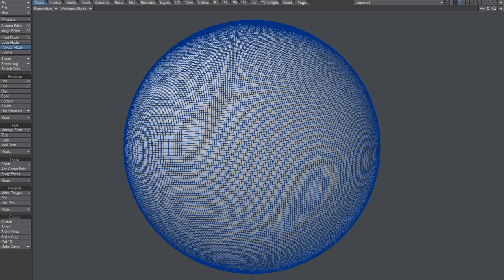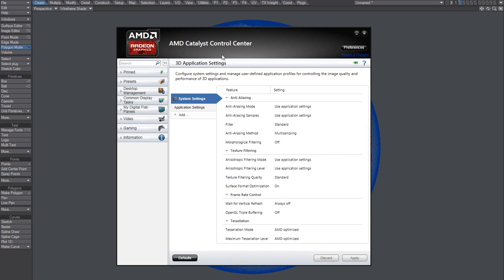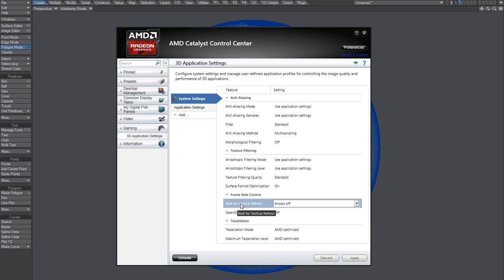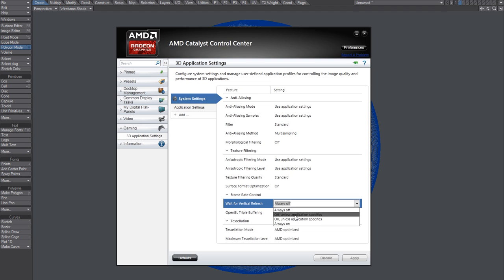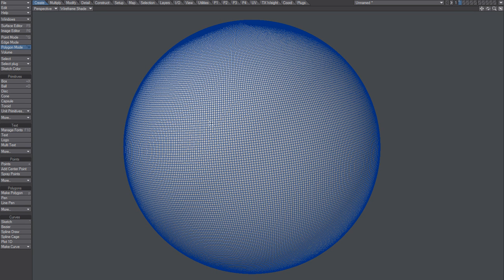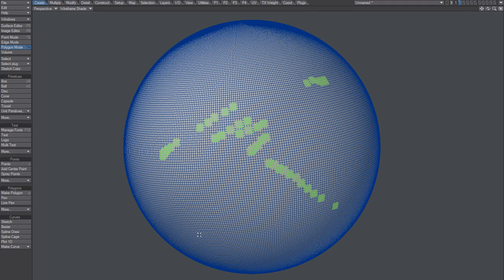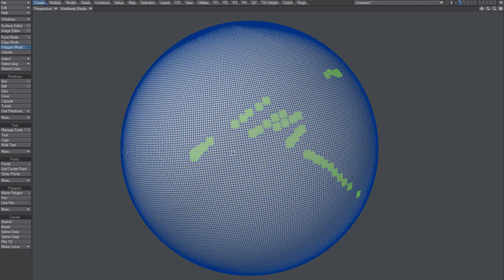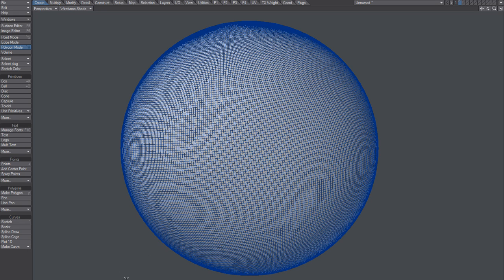LightWave Model - Select Connected, VSync Off (Speed)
Modeler speed problem, solution